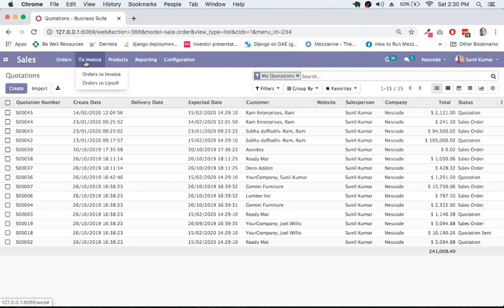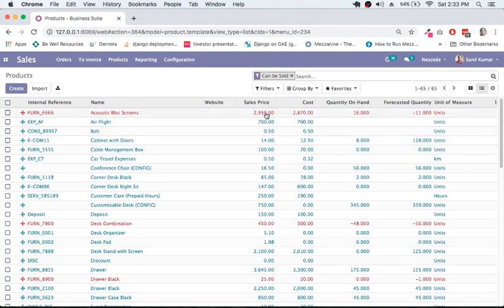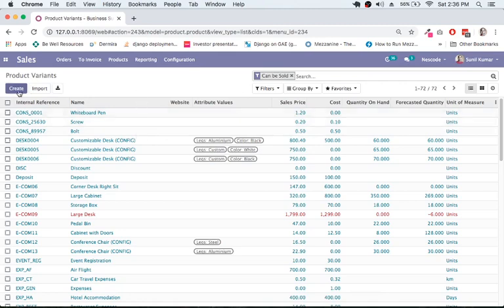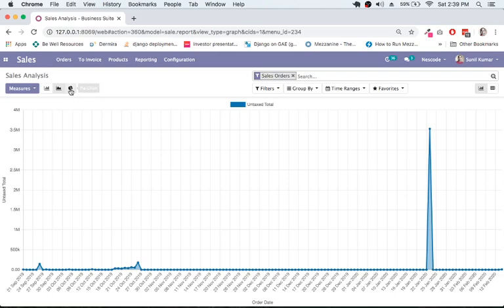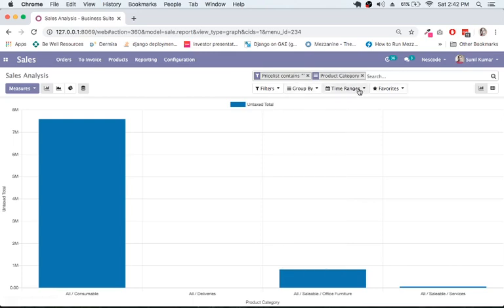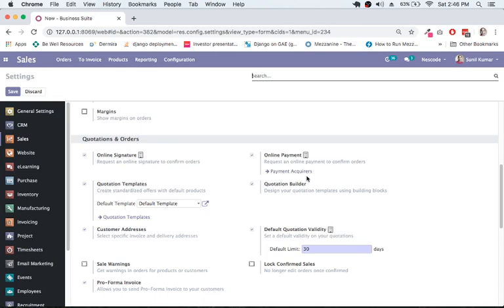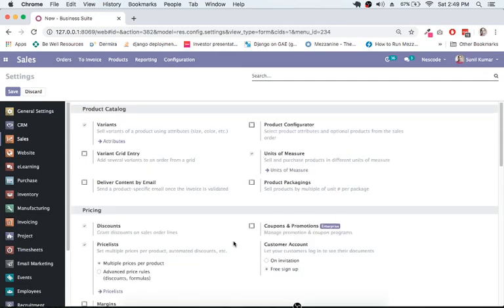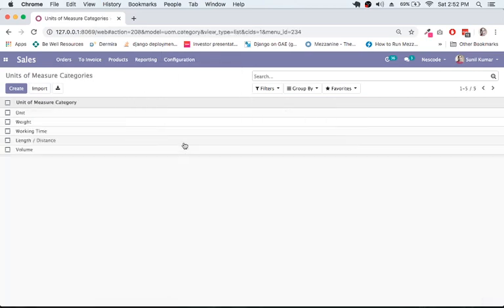Odoo ERP Sales Module Training Part 6 - II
Odoo 13 erp sales training for beginners. ERP and CRM for startup and SMEs, eCommerce and CMS. Download Odoo or use it in the cloud. Grow Your Business.